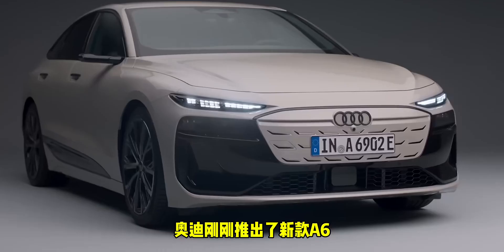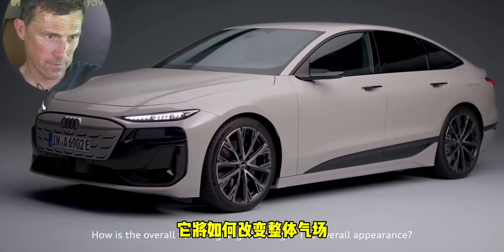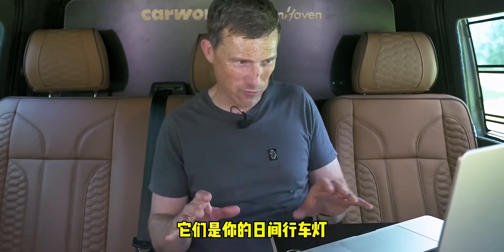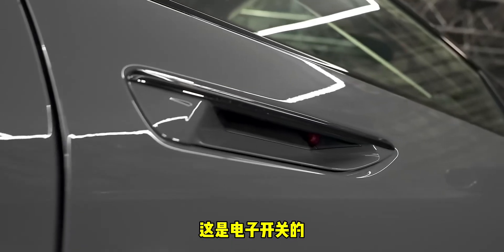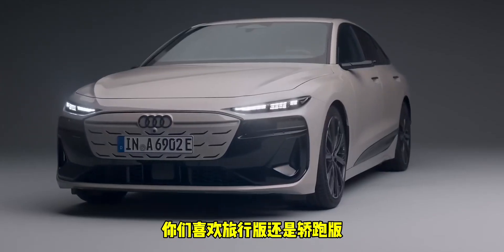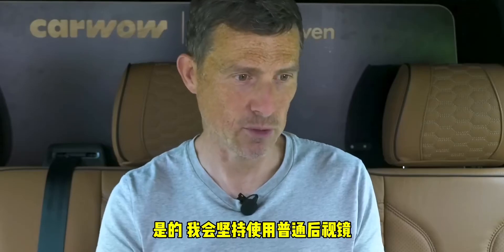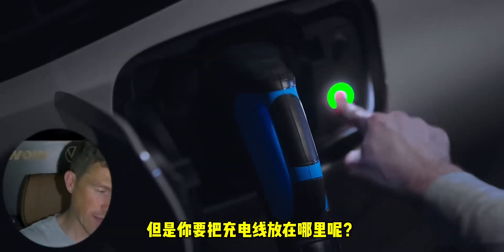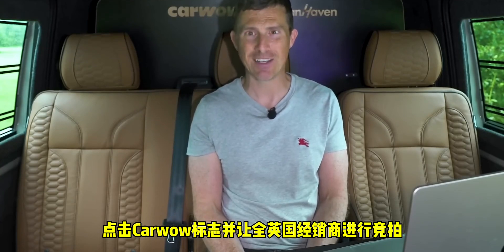奥迪有没有搞砸新的S6？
奥迪,旅行车,新车,S6,中型车,carwow